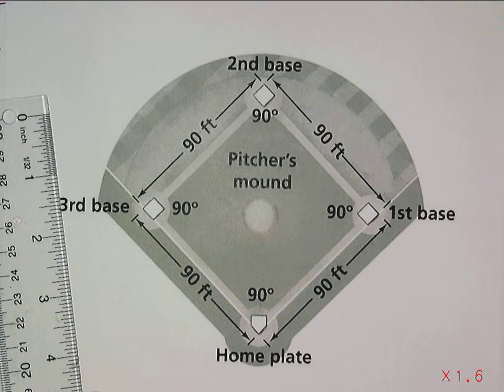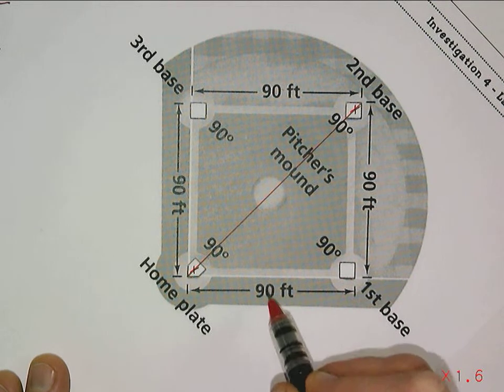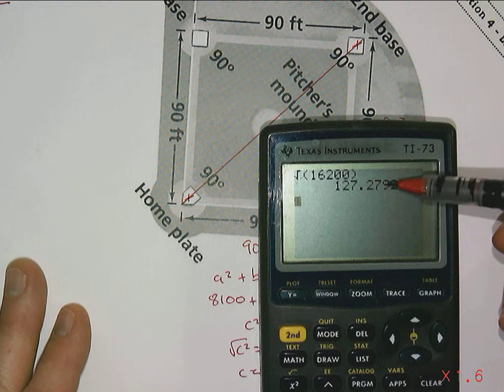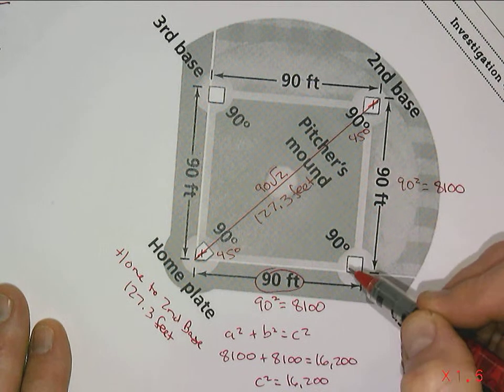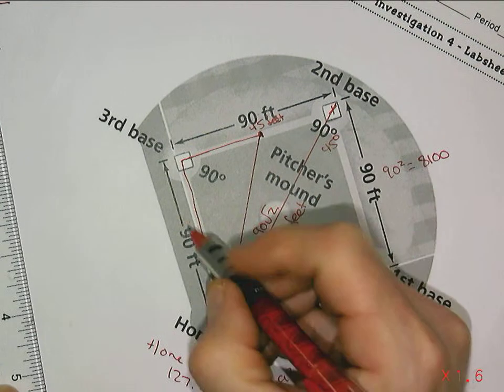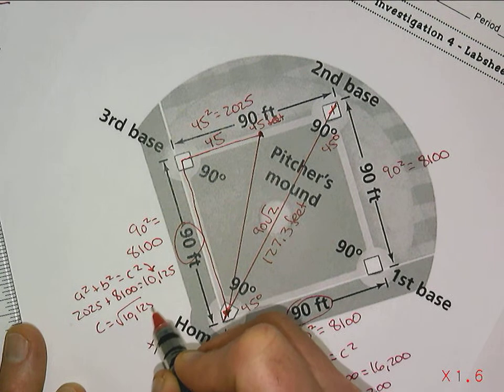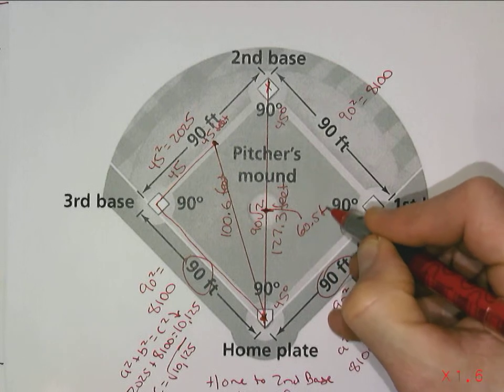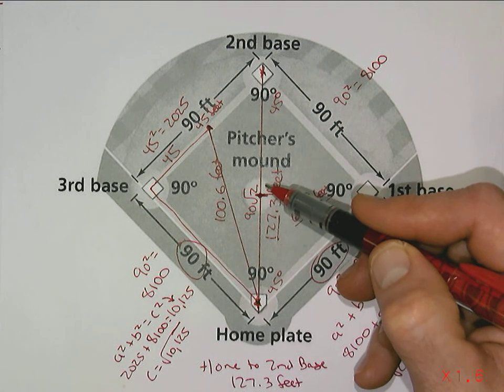Looking for Pythagoras Problem 4.2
Using the Pythagorean Theorem on a baseball diamond.